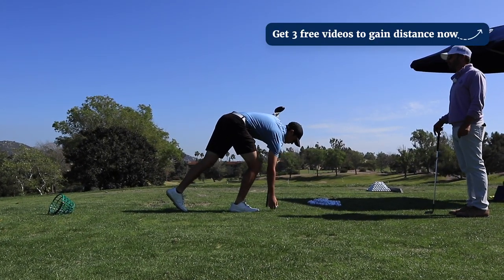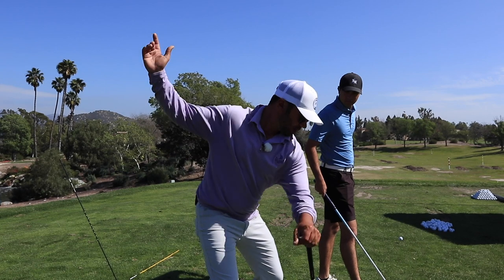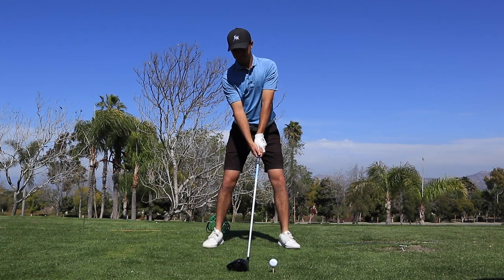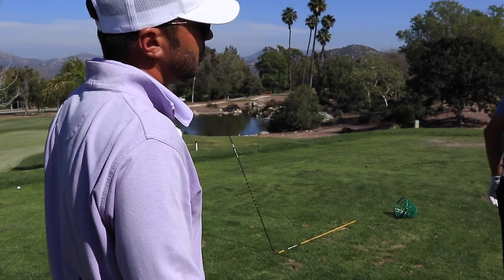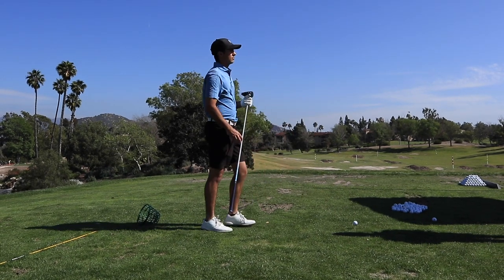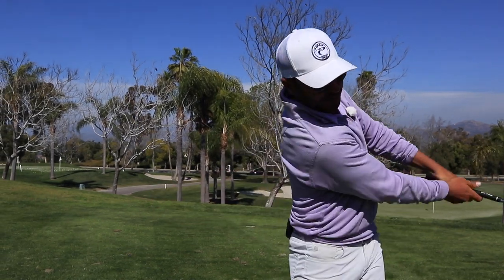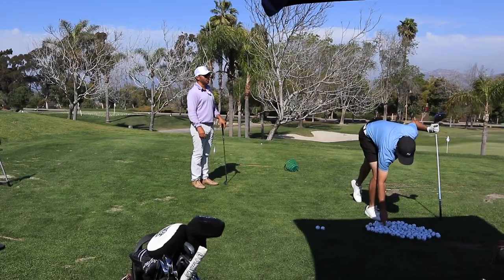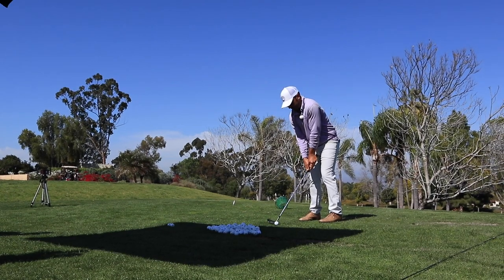Golf Driver Lesson - BOMBS!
This Golf Lesson, Adam Porzak Teaches College Golfer Ryan The Proper Sequence To The Down Swing For The Driver, Giving Him The Timing He Needs To Hit It Straighter and Farther.

00:00 Welcome
0:14 Creating width in the backswing
1:30 High left hip with driver
3:04 Keep the back towards the target
6:07 Hands can’t drop back behind center of the body

College Golfer Ryan Has a Phenomenal Swing, and Is Always a Pleasure To Work With.

Any Comments Or Questions You Have, Thanks!